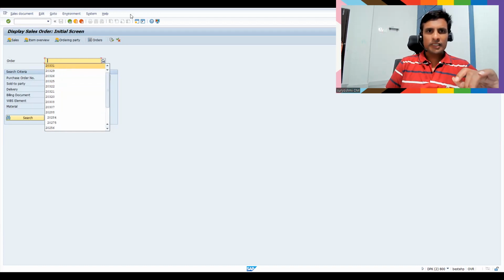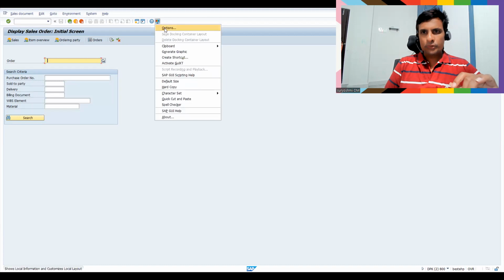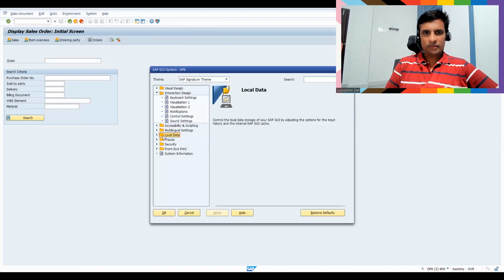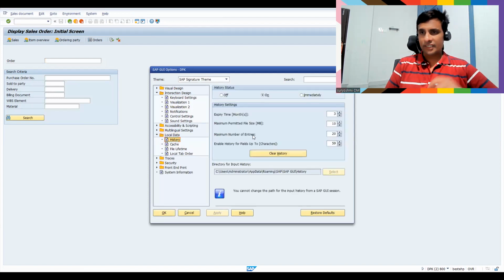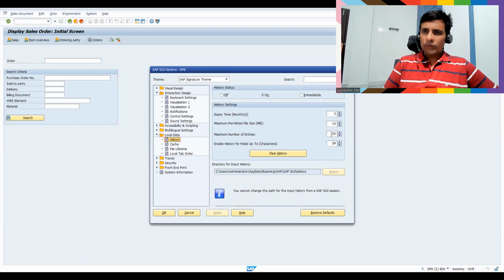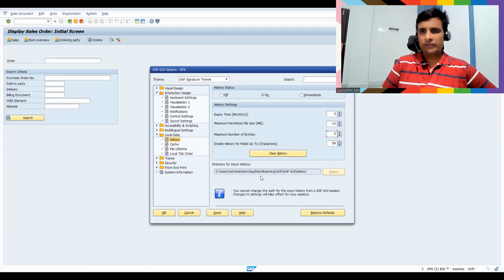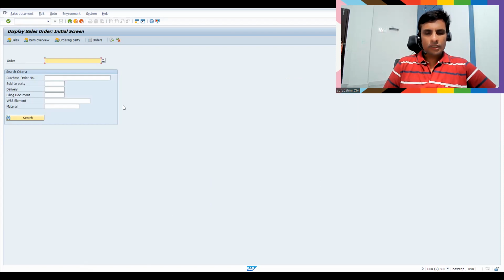How to change number of entries of history in sap gui sap ecc or s4 hana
Best book for sap sd: